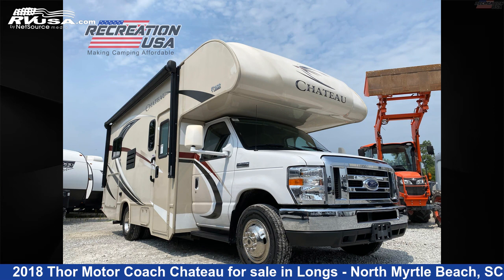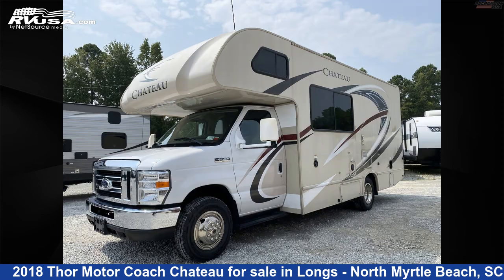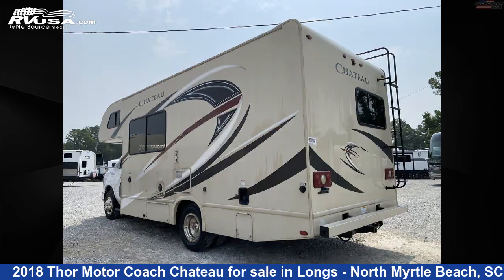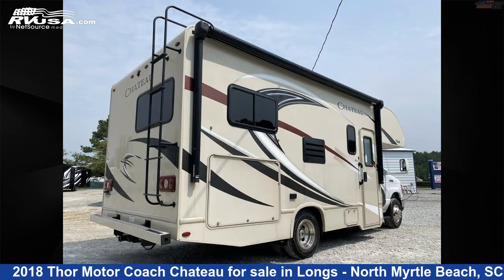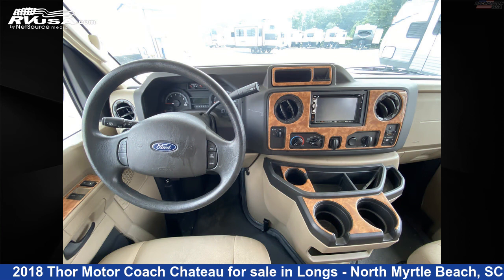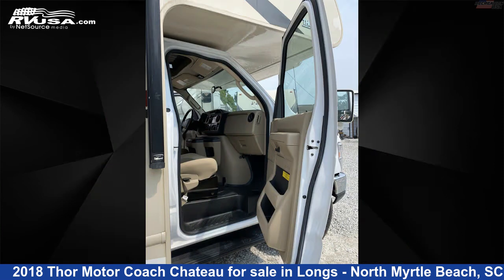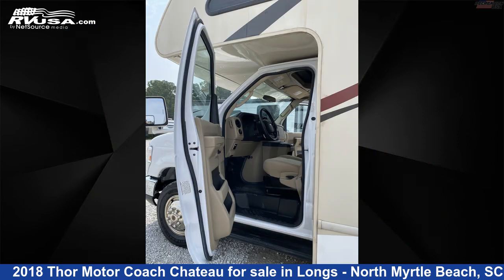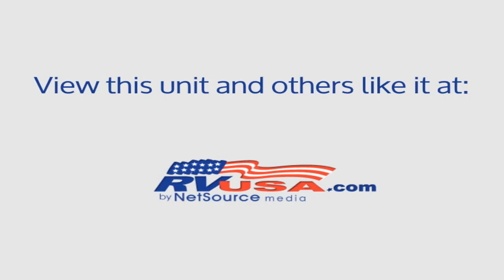Incredible 2018 Thor Motor Coach Chateau Class C RV For Sale in Longs - North Myrtle Beach, SC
This 2018 Thor Motor Coach Chateau 22E is a Class C RV. It is located in Longs - North Myrtle Beach, SC 29568 and is offered for sale by Recreation USA. This Used Thor Motor Coach Is 24' 0" in length and features sleeps 6, Air Conditioning, DVD Player, Smoke Detector, LP Detector, Awning, Microwave, Skylight, CO Detector, TV, Auxiliary Battery, and 40 gal fresh water capacity. The floorplan layout of this Class C features Bunk Over Cab, Couples Coach. This 2018 Thor Motor Coach Chateau 22E is built on a Ford E350 chassis and is powered by a Triton engine.